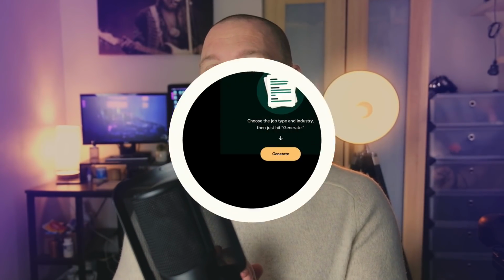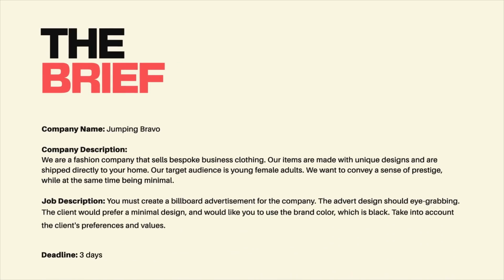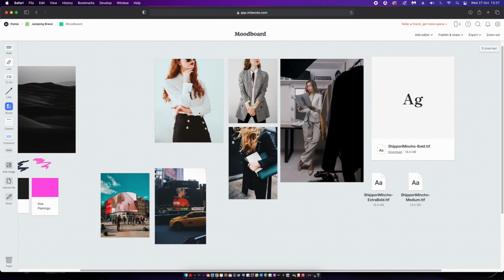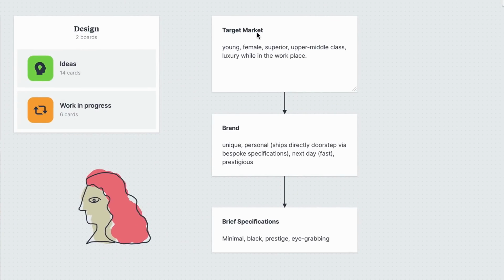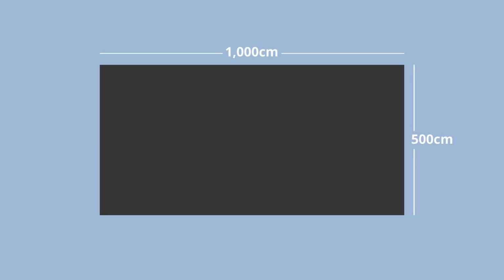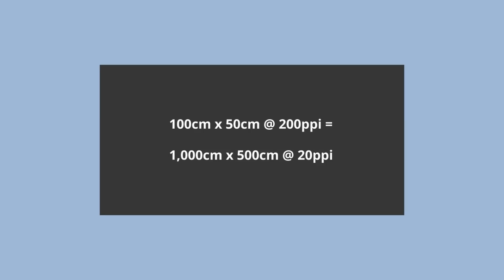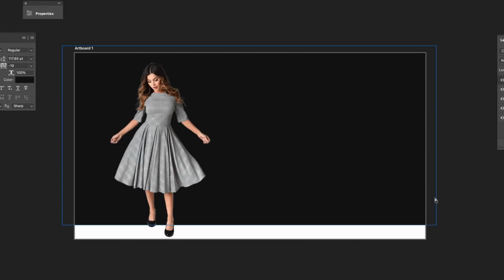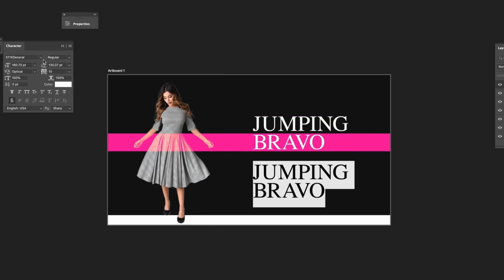How To Properly Use A Brief For PROFESSIONAL DESIGNS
Today we design something from scratch using a brief. Follow along this design journey with me.
Sign up to Milanote for free, and start streamlining your workflow

The brief is so fundamental to the graphic design process, and from that brief we can extrapolate a lot of useful information such as the target market and so on. As designers, we need to act a lot like detectives to generate ideas via research and study. This is the workflow method I use, and it's often very helpful when it comes to designing billboards for example, or any type of design for that matter!
The design process from brief to design, while using something like Milanote or other design tools to conduct research, is the only one that you will ever likely need.

0:00 intro
0:12 The Brief
1:05 The Target Market
1:30 Research
3:09 Shape Psychology
4:12 Billboards
4:49 TIP In Photoshop
5:46 The Design Process
8:31 Finished Design